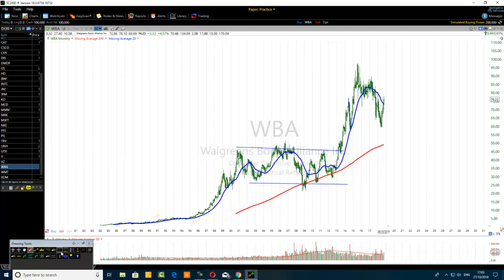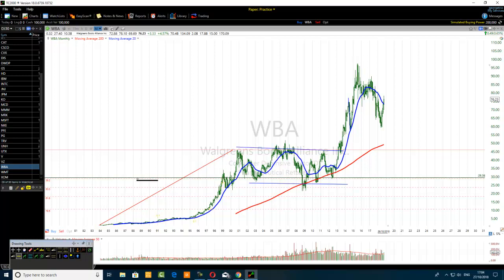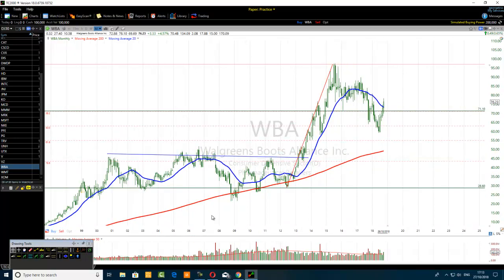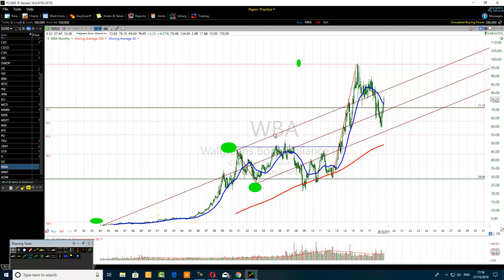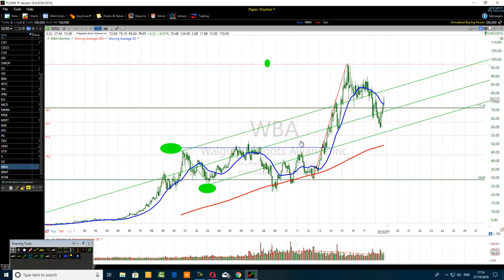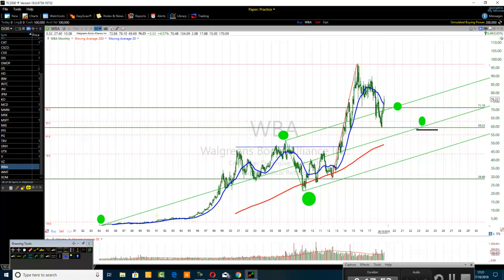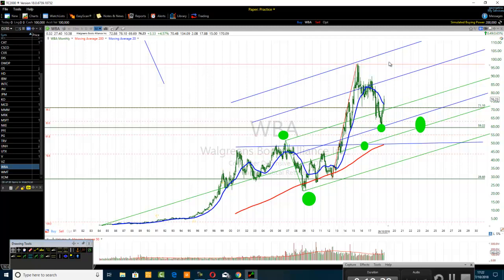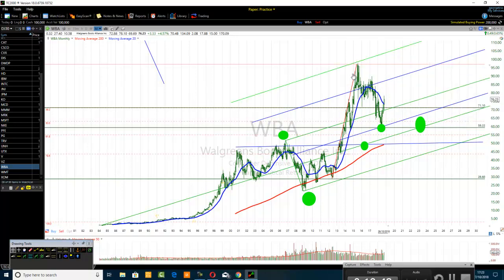Fibonacci Trader Investigates Price Action Using Pitchfork Tool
A Fibonacci trader takes pitchfork tool chart analysis one step too
far to investigate the ins and outs of the price-action.  See what
happens when Fibonacci and Andrews pitchfork tool work in harmony.
Get started.